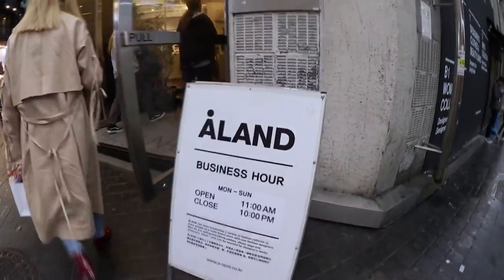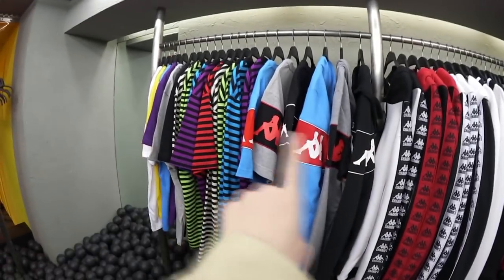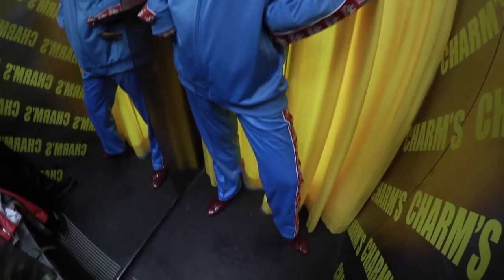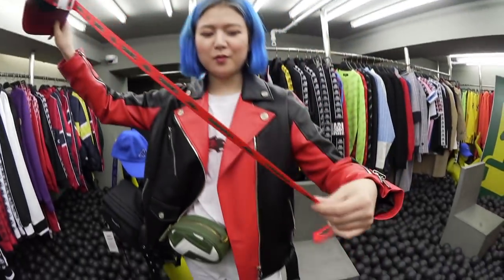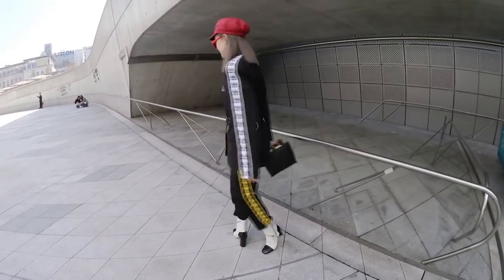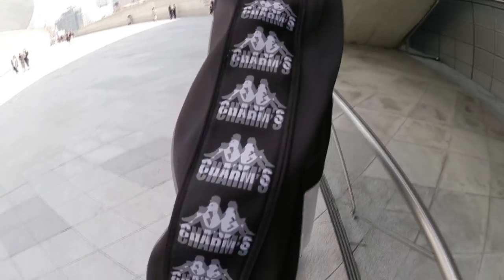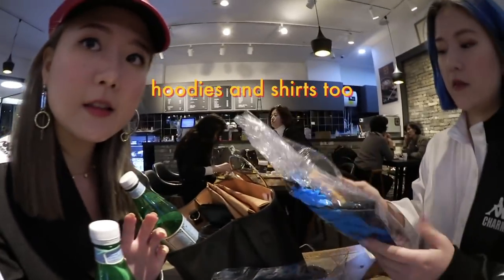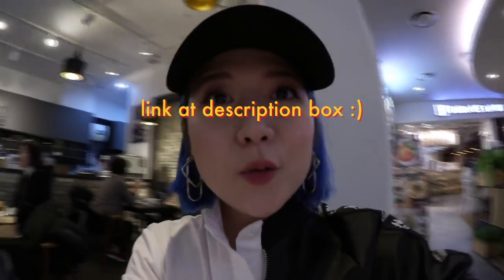Seoul Fashion Week: Selecting Charms Outfits, Backstage, Meeting Designers 🔥 | DTV #95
Country: South Korea
State/Province: ChungcheongNam-Do
City: Gongju-City
Address: Hanjeok2-gil 51-14 WooNam First-Vill 104-#701
Post Code: 32569

＋ Off camera photos Instagram acc. @qqrituals_

◐  SFW OUTFITS ◑

◐ ON US ◑

   ＼ *Tell them you want to make reservation for “Captain Housae” who is the owner
   ＼ How to make reservation: contact via kakaotalk @dote84

＋ Makeup
＼ Shu Uemura petal foundation
＼ Shark red
＼ Red bean red
   ＼ Unpretty Rapstar contour kit
＼ Etude House black eyeliner
＼ Mamonde mascara
＼ Giverny brush mascara (similar)
＼ Etude House waterline pencil
＼ Aritaum highlighter

◐ PRODUCTION ◑

✂️Sewing machine